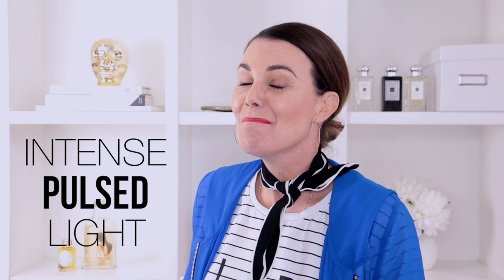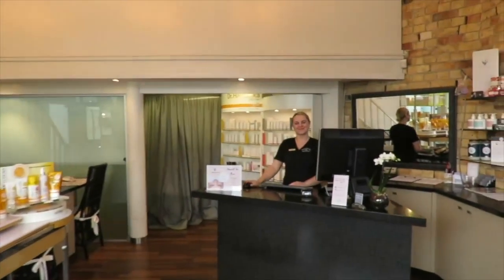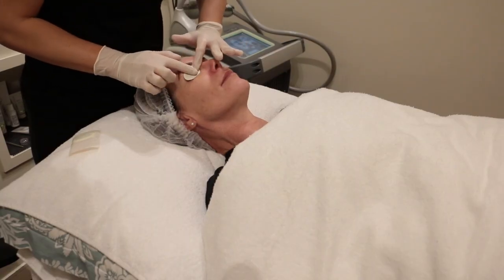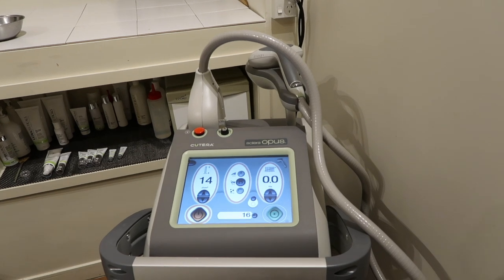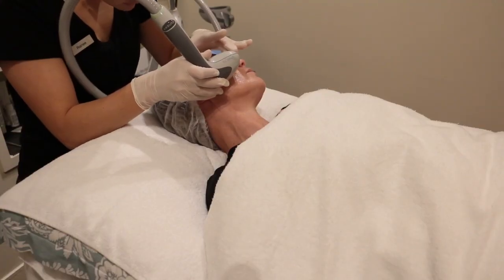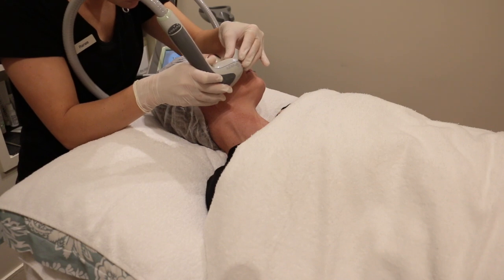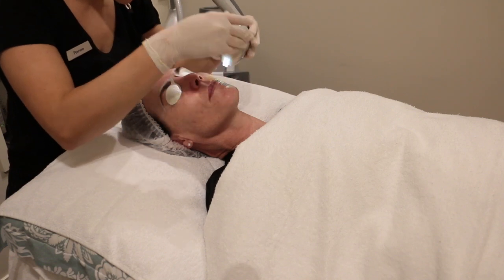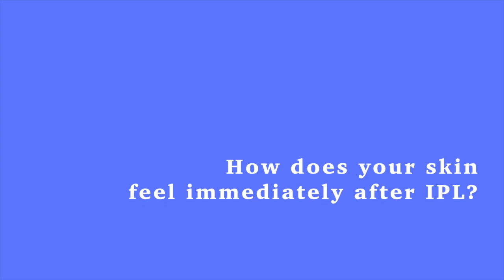IPL treatment for pigmentation removal - Before and After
If I'm honest IPL (Intense Pulsed Light) treatment is one of my least favourite beauty treatments but it's also one that I will continue to have for the simple reason that it works. In fact, I see IPL as something I will always need to include as a regular skincare treatment to keep my pigmentation at bay.

So in case you've ever wondered what to expect from IPL (and FYI it's not laser) then this video is for you. I'm not someone who likes to shell out my hard on cash on beauty treatments unless I feel like I'm getting my money's worth and in my experience IPL is definitely worth it so take a look at my experience at Equipoise Skin Clinic & Spa in Auckland's Herne Bay and if you have any questions just pop them in the comments below.

Leonie